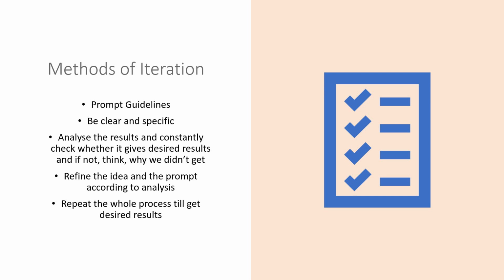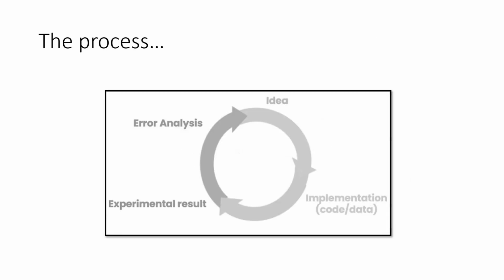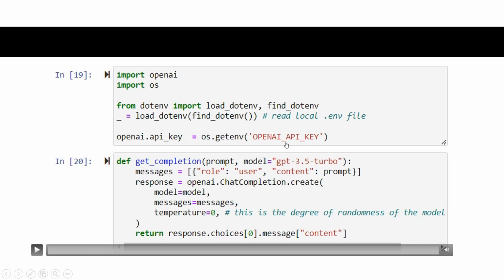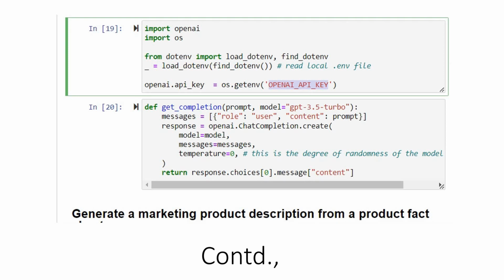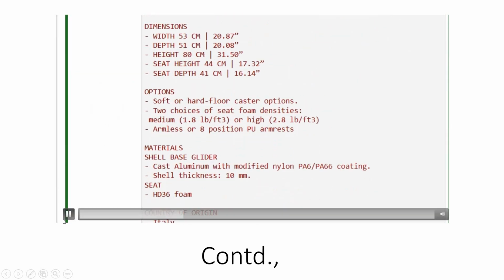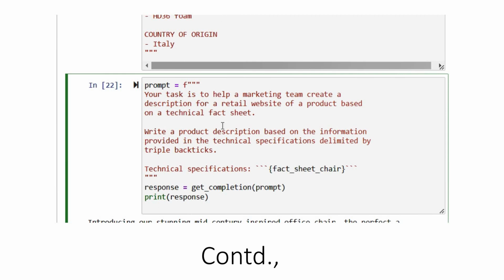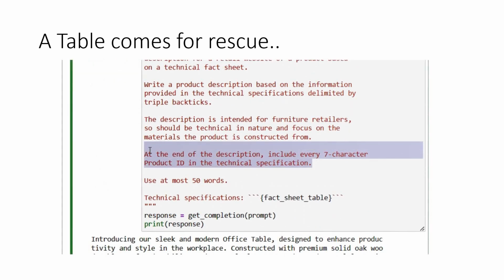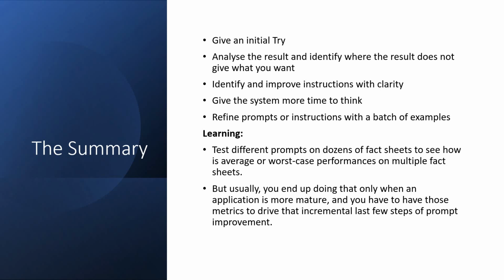Session 3 - Prompt Guidelines - Iterative Prompting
Hello Friends, here we can learn more on prompting guidelines and specifically we shall discuss the Iterative Prompting.
note: we acknowledge deeplearning.ai for the resources.